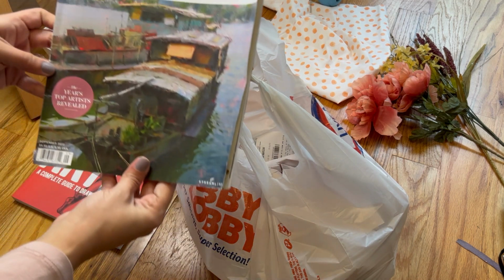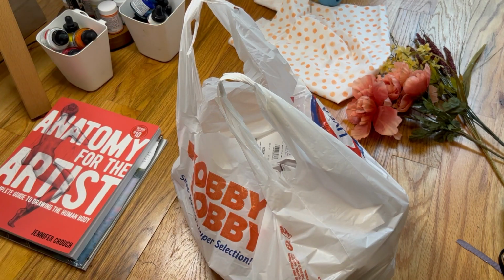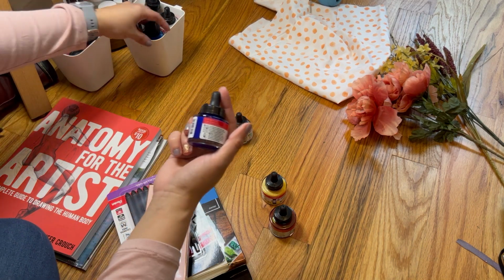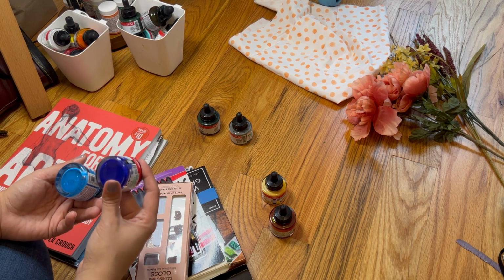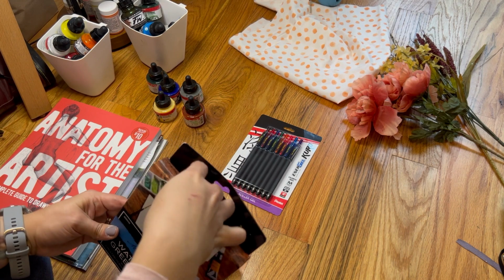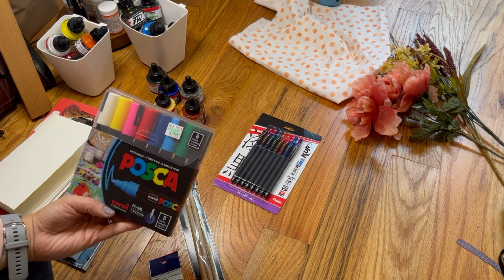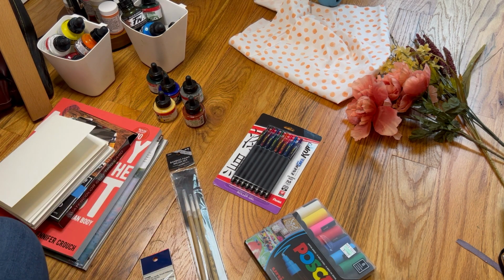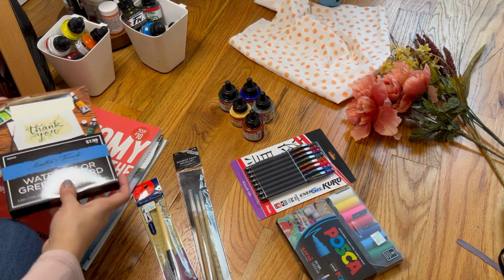Mini Art Haul (Hobby Lobby Art Supplies)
Join me as I purchase more art supplies from Hobby Lobby! I am really loving these Posca pens. Let me know what you think of these in the comments below!

Recommended Materials

Marabu Art Crayons

Posca Markers

Daler Rowney inks

Bamboo brush

All other items are from Hobby Lobby